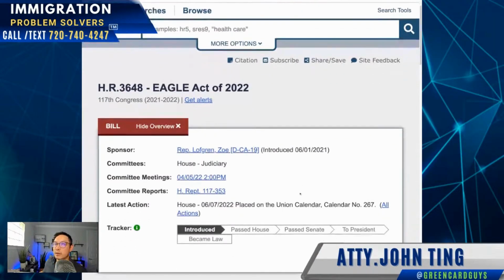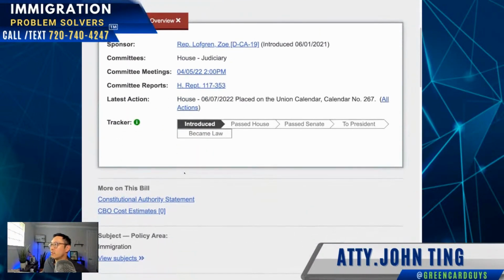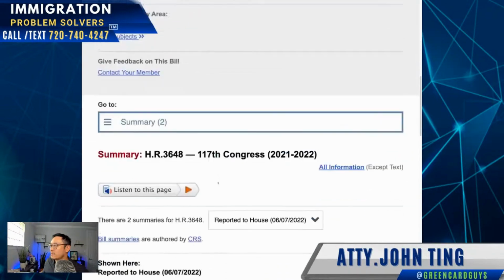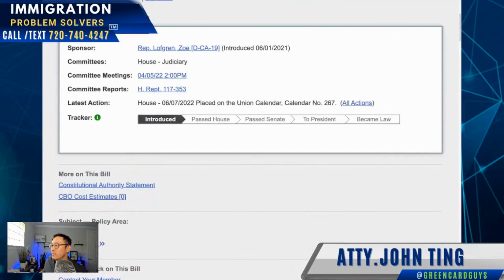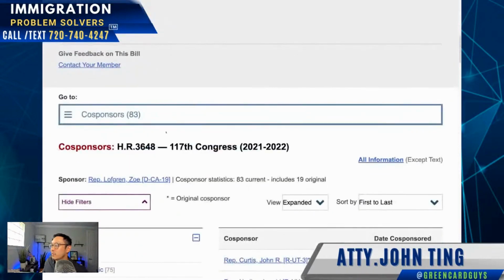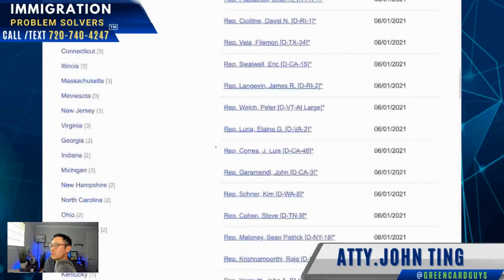Can I apply for green card without status?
Option 1: If you would like our services, there is a $97 booking fee. After payment, you will be redirected to our calendar to schedule a meeting with one of our Cares specialists. We look forward to sharing a strategic plan for you.
Option 2: If you would like us to verify your eligibility or if you have legal questions, our strategy session fee is $249 for 30 minutes with one of our attorneys via video.
Option 3: Not sure what visa? Then request an invitation to attend one of our free webinars.

💼 Need help with immigration? Schedule a phone or video consultation.

➡️ Philosophy: We value knowledge and teamwork. You are key in the process.
➡️ Vision: We help clients live and work legally in the US.
➡️ Mission: To educate clients about their rights and provide exceptional service.